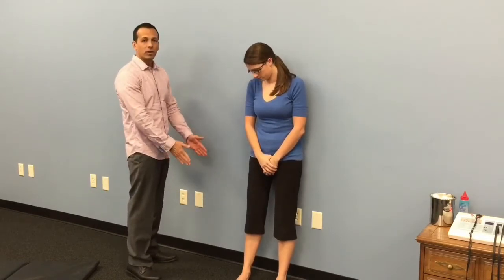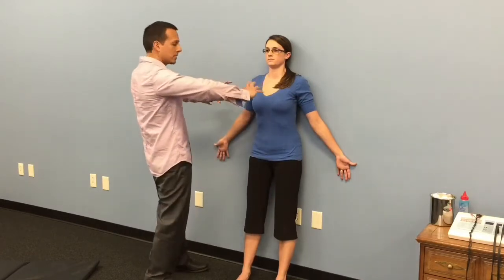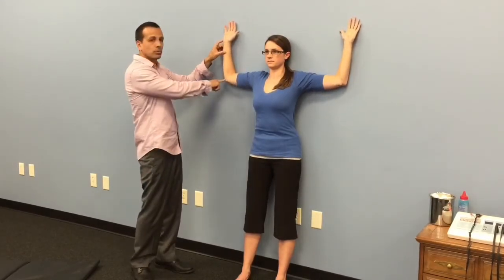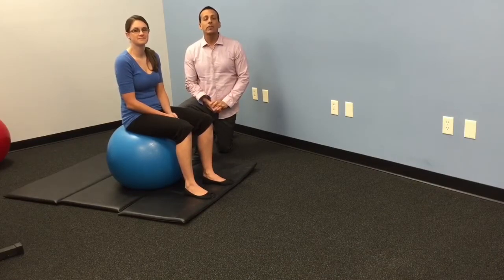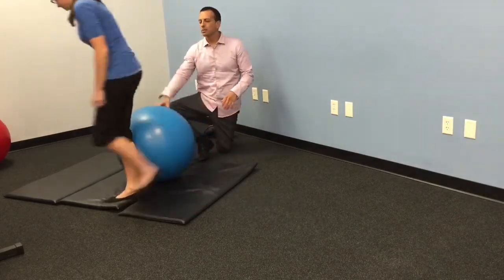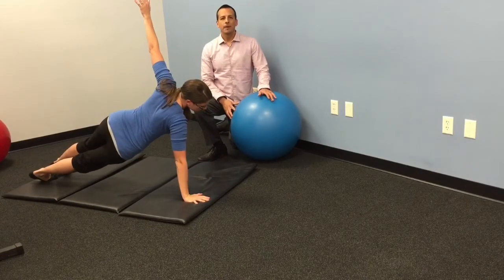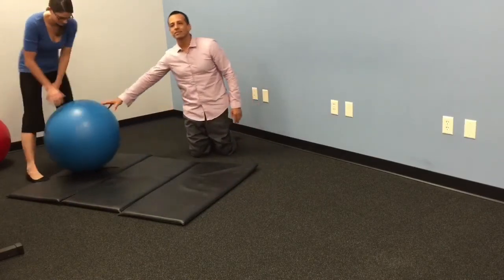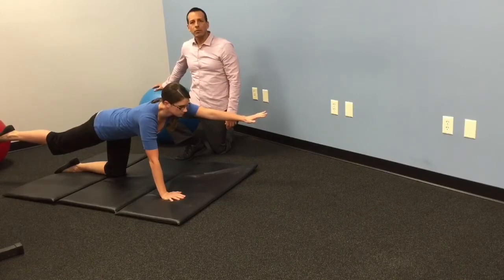Wichita Chiropractor Demonstates Posture Exercises | Part 1 | Trinity Chiropractic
Are you looking for exercises to perform to help your body posture? Watch this video of Wichita Chiropractor Dr. Babcock of Trinity Chiropractic as he explains alternative posture exercises.  These exercises help align the head above the shoulders and help decrease neck and back tension.